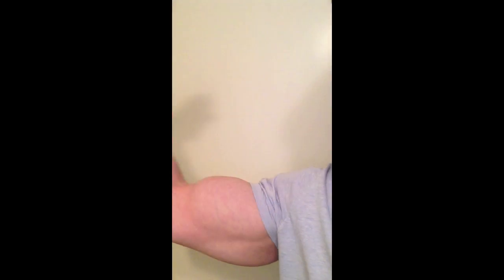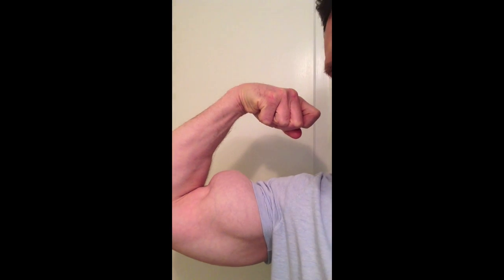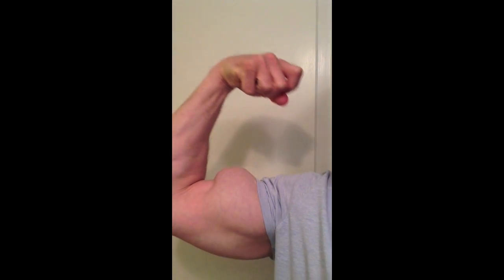Big Arms and Posing Victor Costa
Big Arms Peak Big Arms All Natural No Synthol or Steroids -  Flexing and Posing with Victor Costa from Vicsnatural

Victor Costa is among the top trainers in the world. Here Victor Costa flexes his biceps in response to someone thinking a still photo of him was Photoshopped. Vic does not know how to use Photoshop LoL. Peace, Love and Laughs and oh yeah, Muscles...